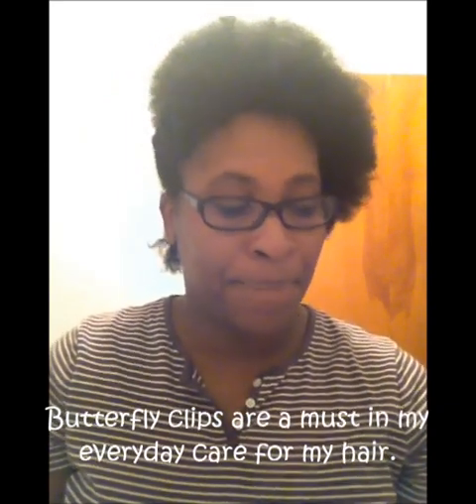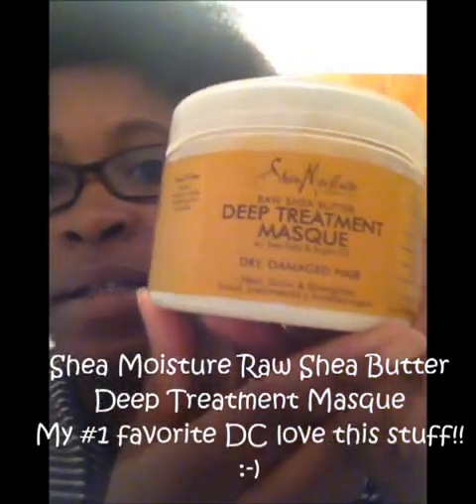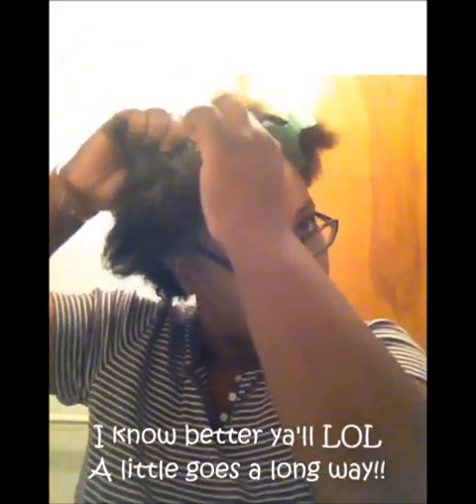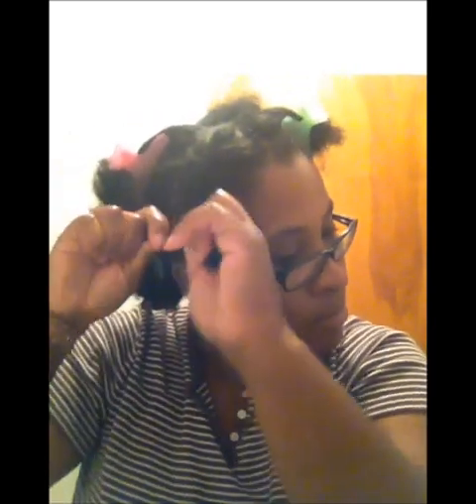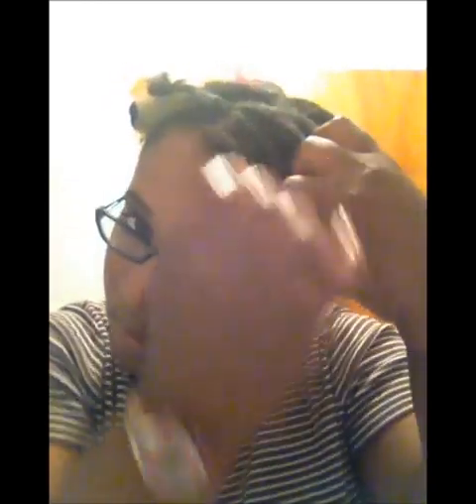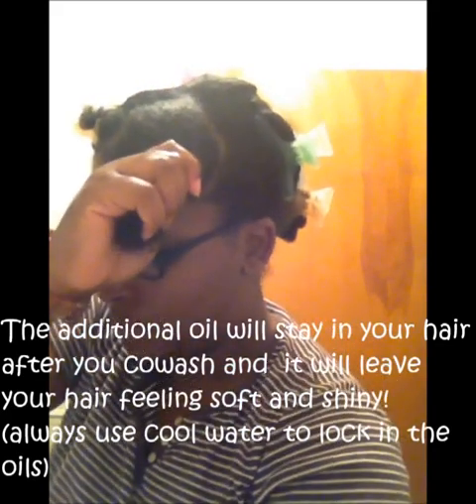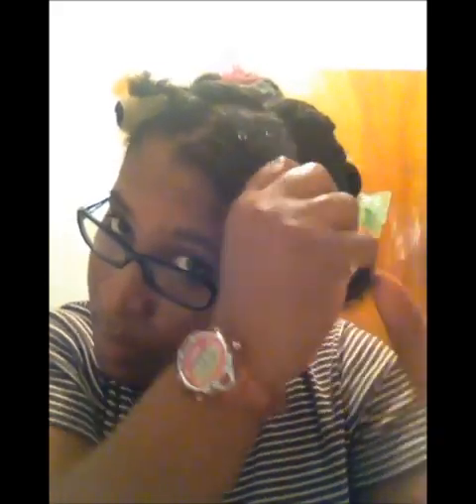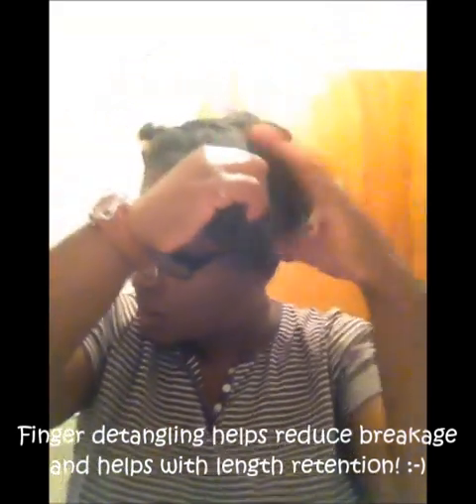(6) Deep Conditioning Natural Hair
This is a video on deep conditioning my natural hair. I usually DC after I cowash my hair but after watching several youtube videos I decided to DC before my weekly cowash to see if there is really any difference in my results.

Items I used:
butterfly clips
coconut oil
shea moisture deep treatment masque

Music in the background is from Pandora Radio Joshua Rogers Station

Video is captured from my iphone 4s